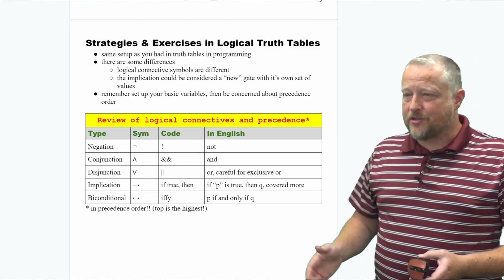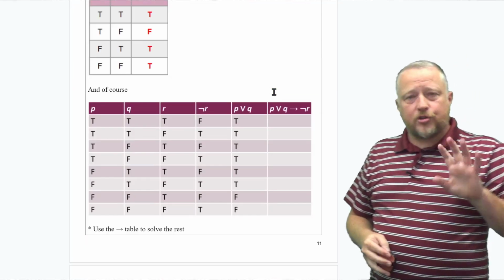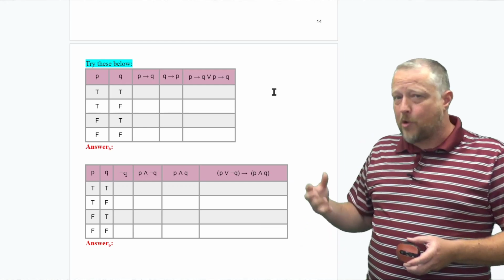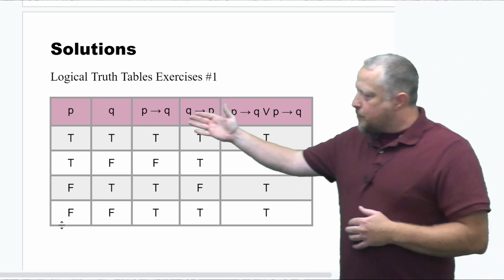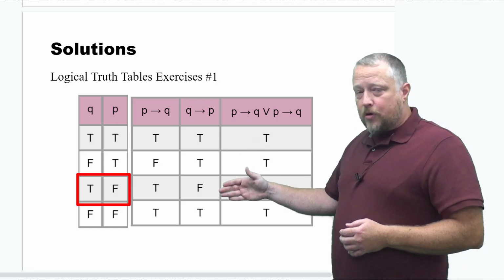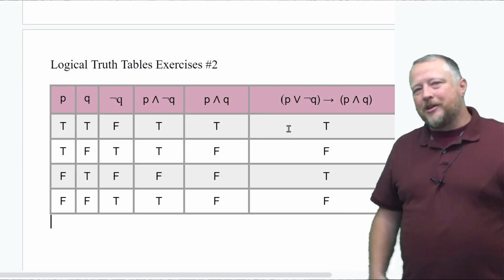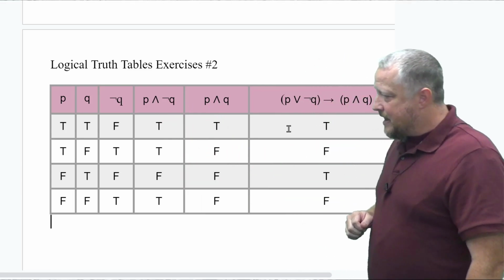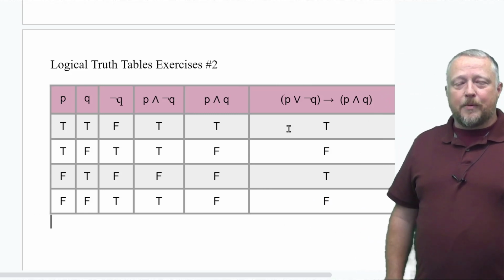5 - Strategies & Exercises in Logical Truth Tables